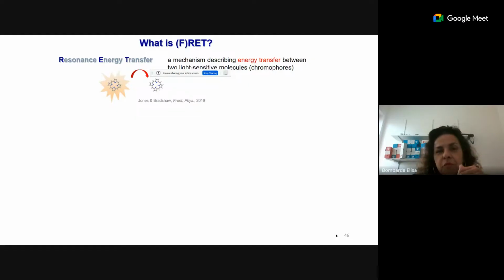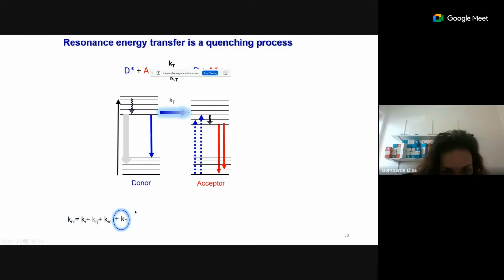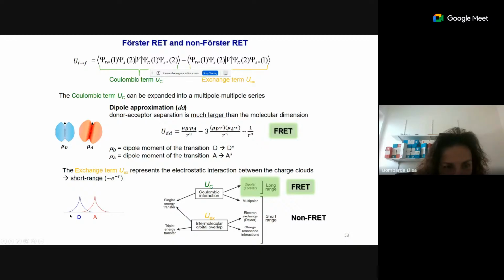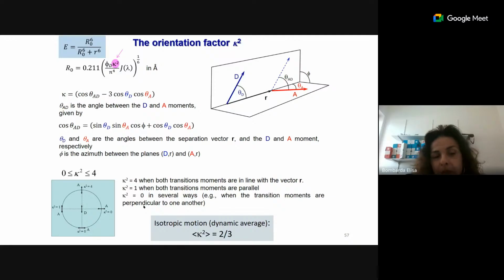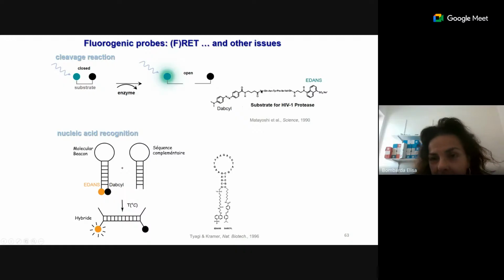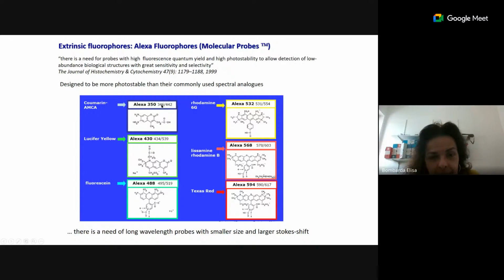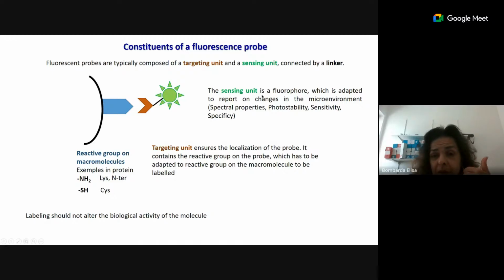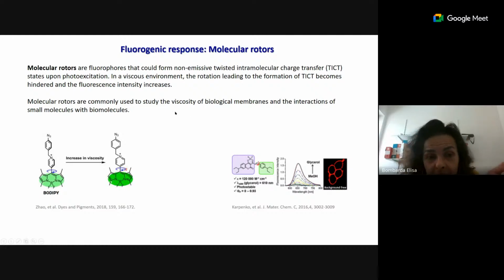GIAN NIT HAMIRPUR